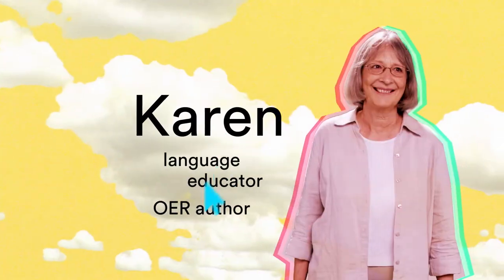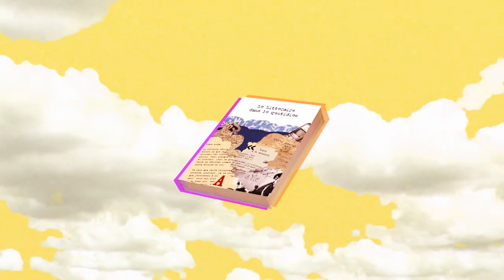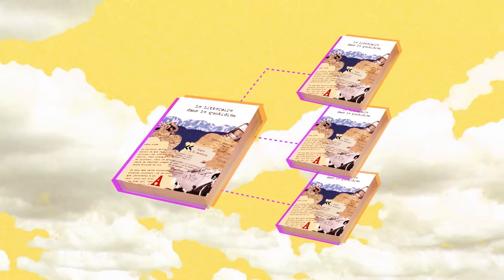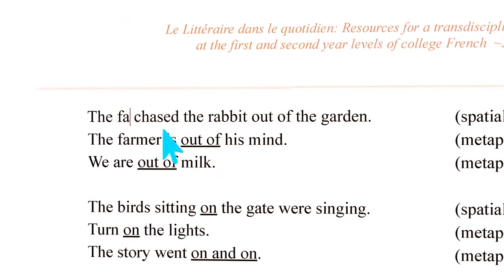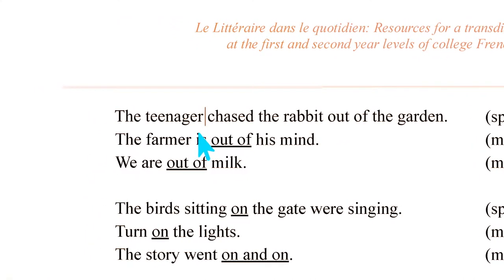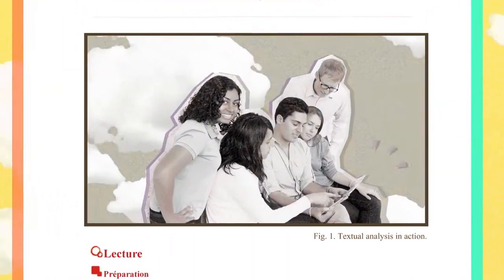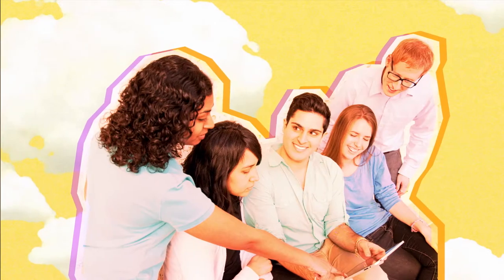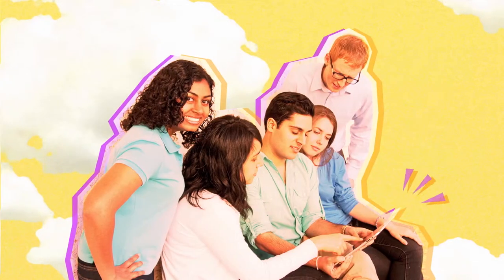OER is... flexible!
Open educational resources (OER) have many benefits:
One is flexibility.